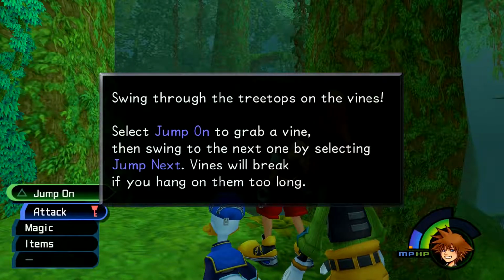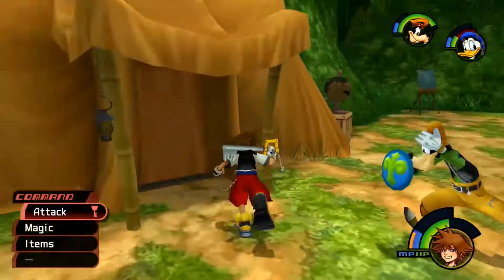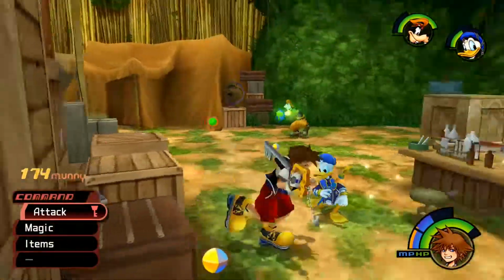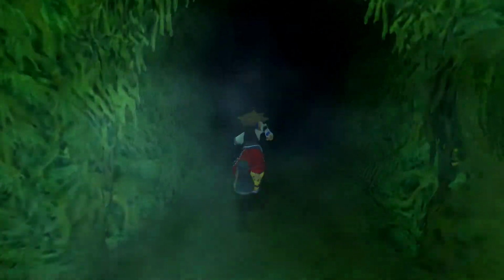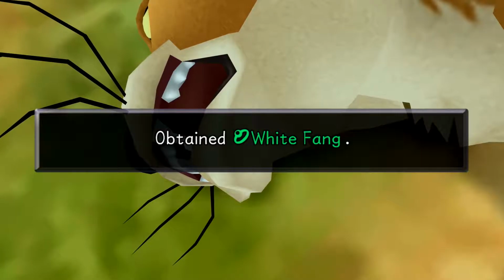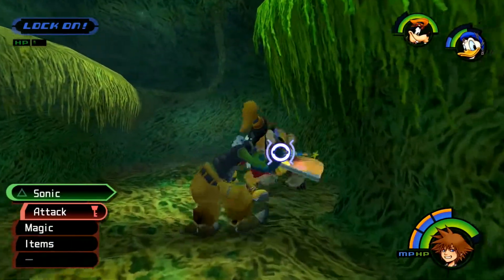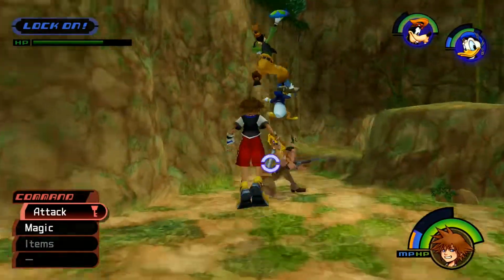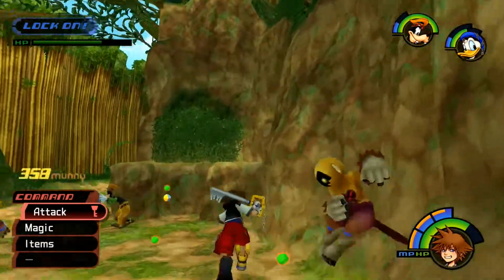Kingdom Hearts | Let's Play Episode: #08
Today we continue our Kingdom Hearts adventure. We play as Sora as he battles darkness alongside Donald and Goofy, in search of his friends Riku and Kairi. Hope you enjoy this series.